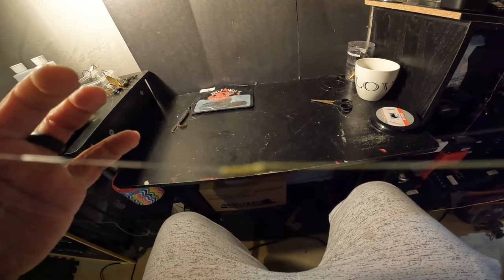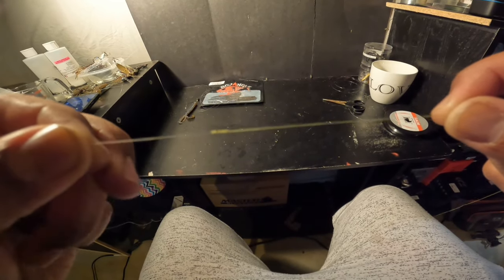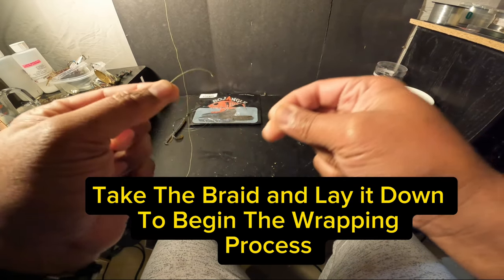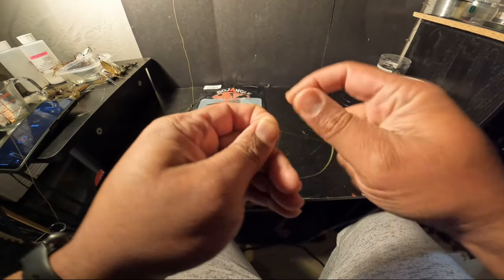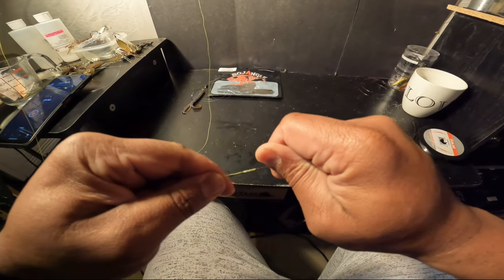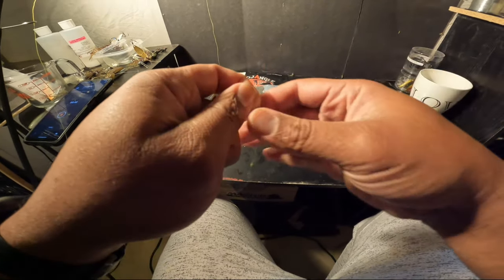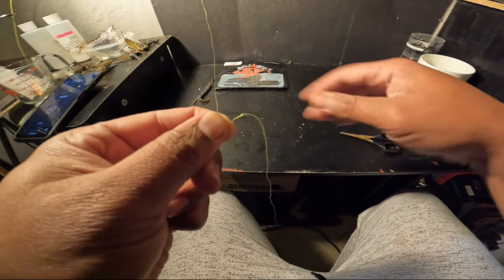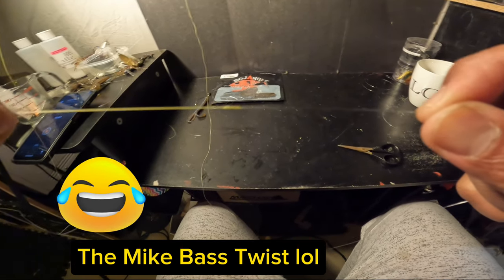Try This Easy Braid To Fluorocarbon Leader Knot For Beginners! "Quit Wasting Your Time!"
This is a how to on tying a braid to fluorocarbon leader for bass fishing! While the FG knot and other knots are absolutely fantastic they are very cumbersome especially for new anglers to the sport. Give this knot a try! It is sure to land you more fish and not waste your time being efficient is the key to success.